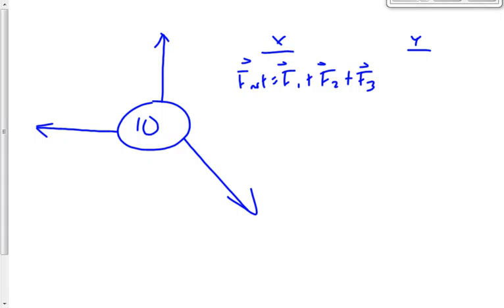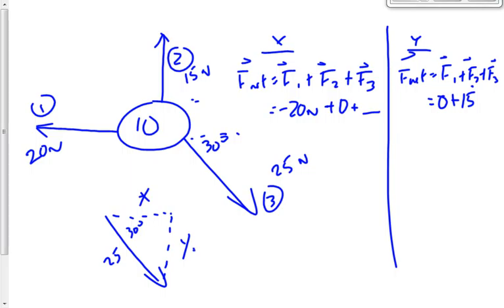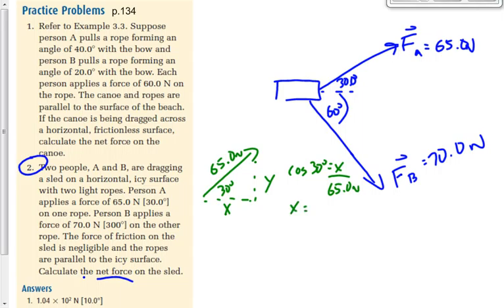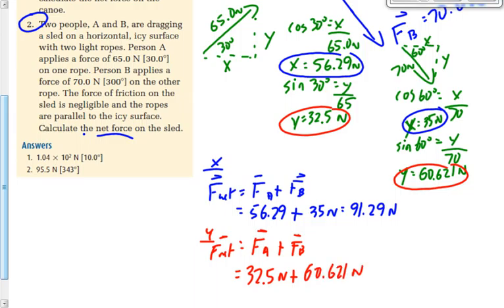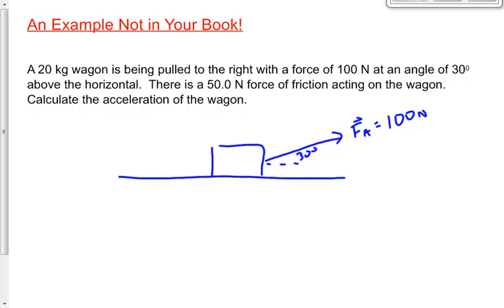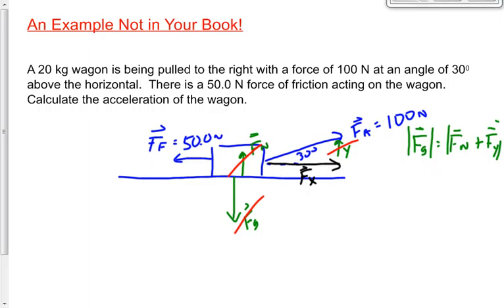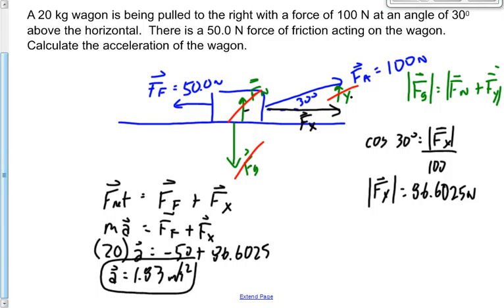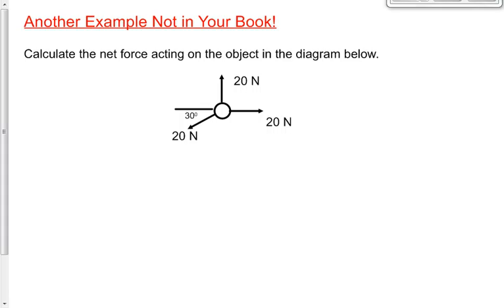(219-13F) 2-Dimensional Forces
Solving multi-force problems in two dimensions.